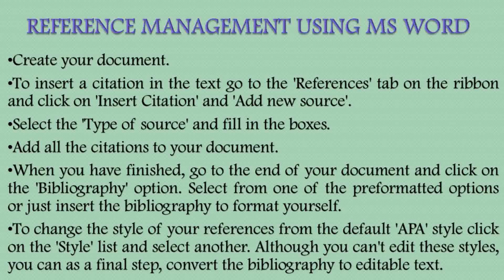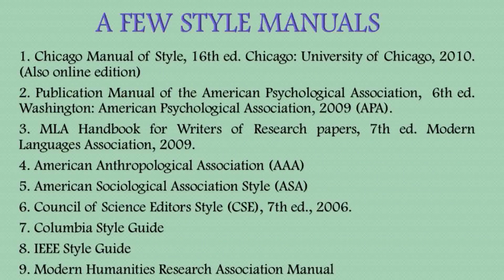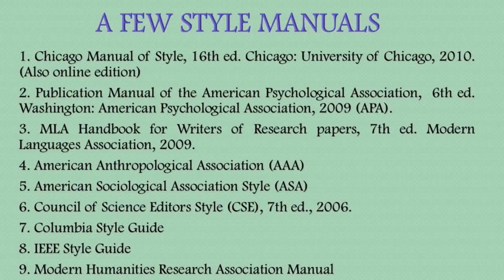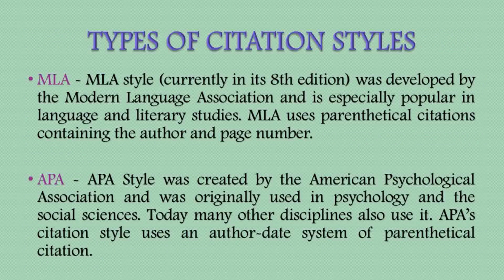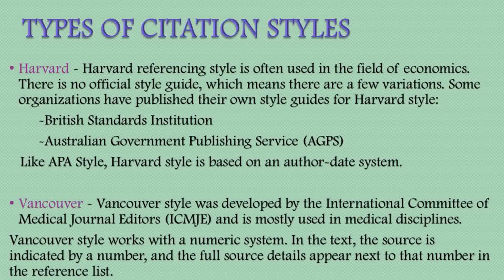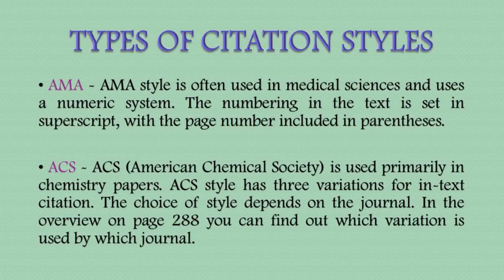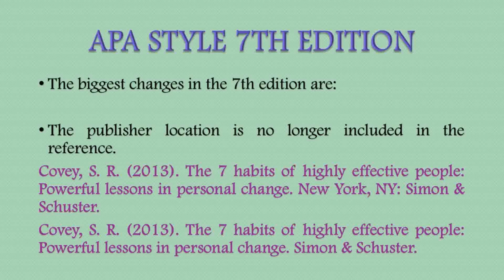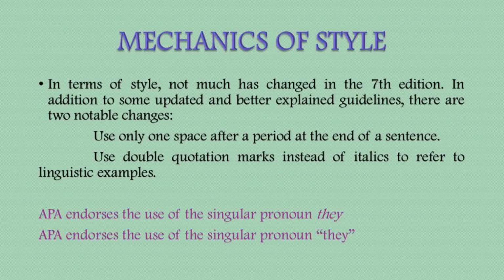Publication & Research Ethics Unit 4 - Class 1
Topic: Reference Management and Style Manuals

by Dr. K. A. Sheela

M. Ed. Publication & Research Ethics Class 7